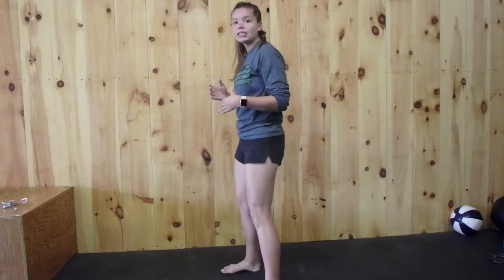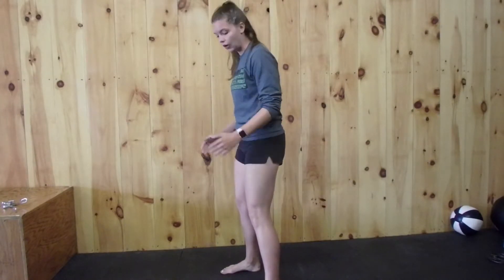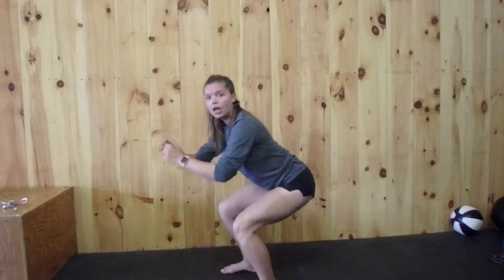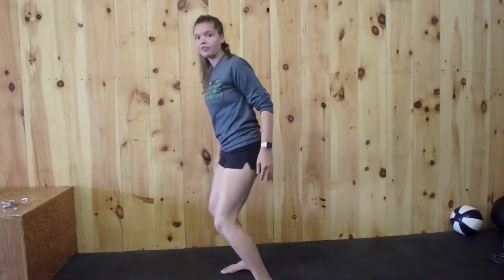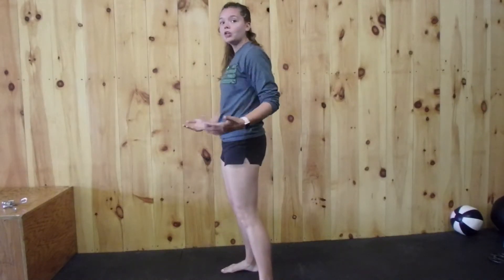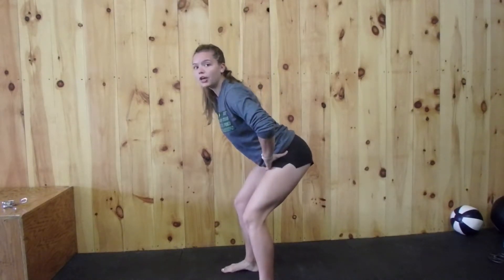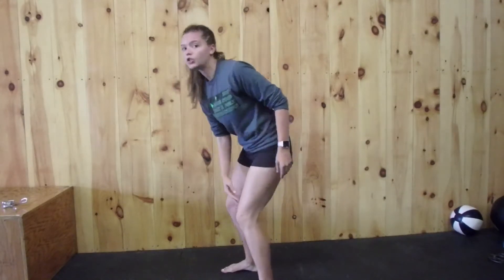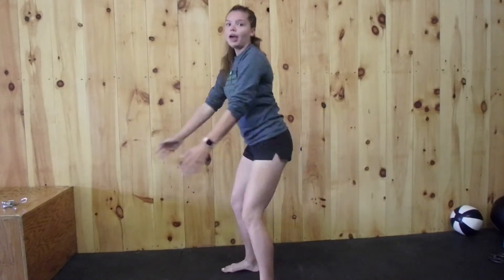Simple Strength For Runners: Episode 5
Today in episode 5 of Simple Strength For Runners, we move away from our conversation on core training and into a simple and fast squat workout. Taking the tabata timer from last episode (can be found our workout for you is to do at least one squat tabata and see how many QUALITY squats in those 8 rounds of 20 seconds. To take it one step further, try to match the number of squats you get in the 1st round in all 8 rounds. If you get 6 in the 1st round, try to keep hitting or surpassing 6 in the following rounds. Focus on quality first and quantity last!